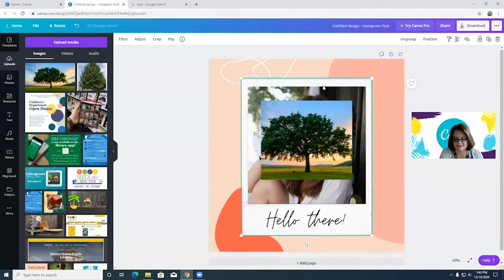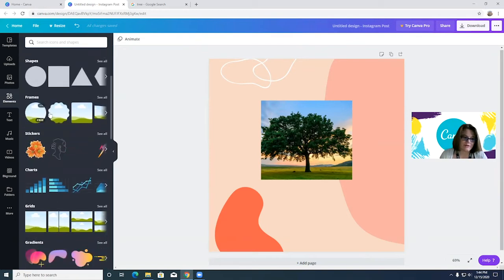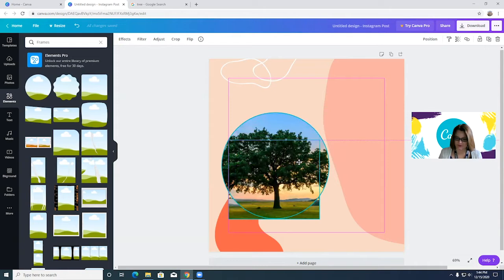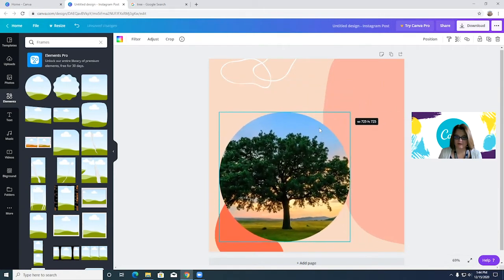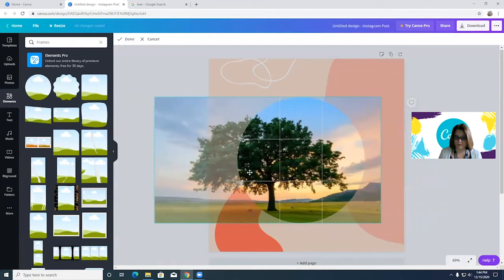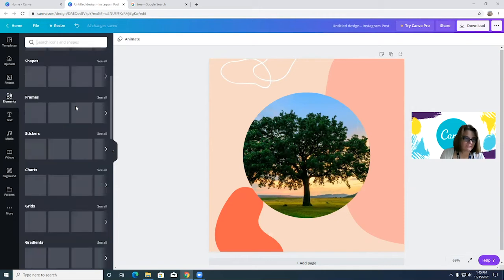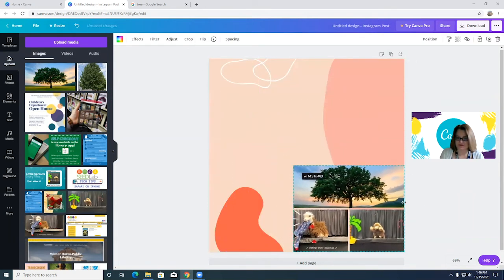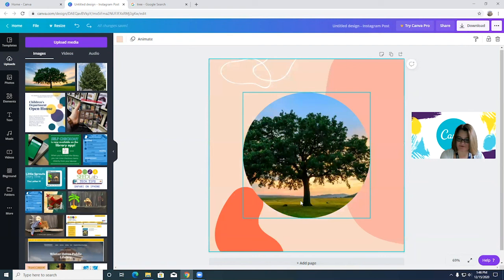Canva - working with frames & grids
Frames and grids allow you to easily snap pictures into place.